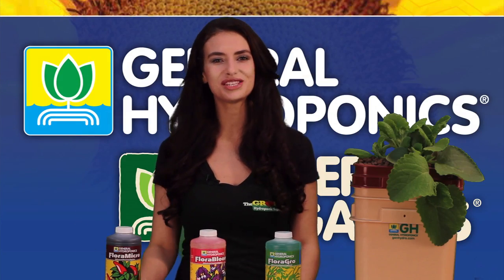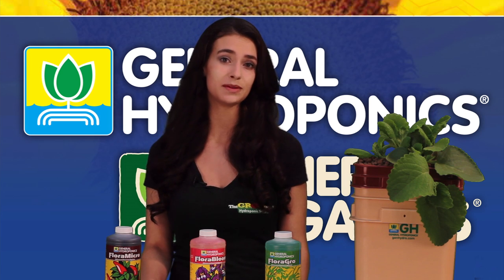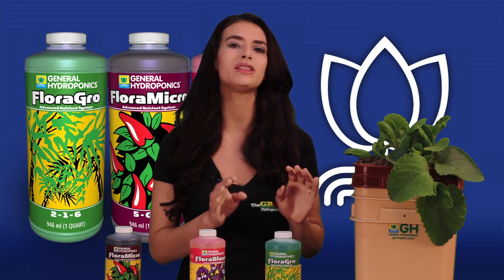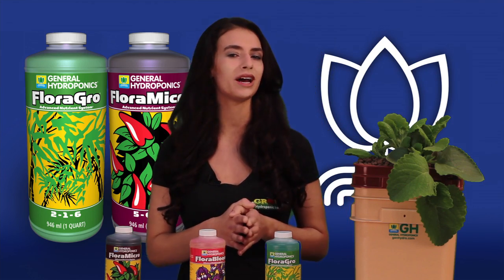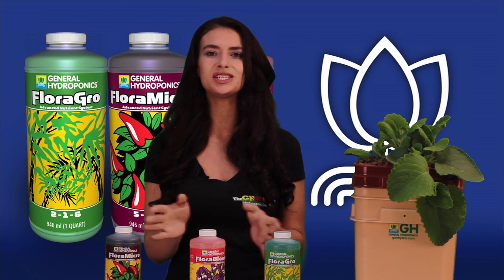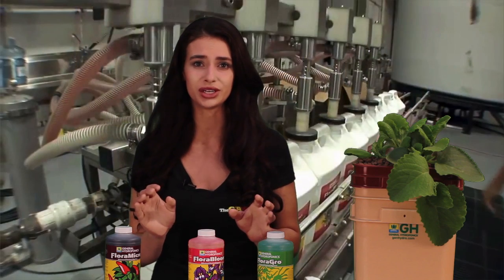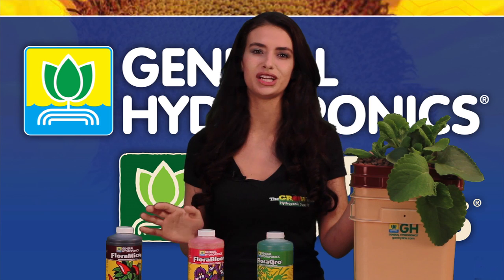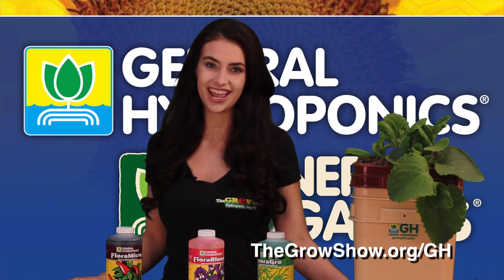The Grow Show - General Hydroponics Products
One of the leading, most popular brand names in the hydroponic world is General Hydroponics. Lawrence Brooke founded General Hydrponics over 35 years ago with inspiration from thriving plants beside a mountain stream. By the 1970s, Lawrence then teamed with botanists and chemists to develop Gh’s legendary PH stability nutrients. GH is renown for their robust simple to expert feeding schedule with consistent stable nutrient formulas. In hydroponics, the plant roots are constantly provided with all the water, oxygen and nutrients they need. Nutrient success is about the balance of N-P-K and micronutrients, and not excess of one or the other. The challenge for the grower is to keep up with the plants needs, and to avoid damaging it with either excesses or deficiencies of minerals. By using different combinations of FloraGro, FloraBloom and FloraMicro, the grower is able to fulfill the exact needs of the plant at each stage in the plants life cycle. FloraMicro, the foundation or "building block" of the Flora Series system, provides nitrogen and calcium as well as trace minerals, which are essential for a comprehensive hydroponic plant diet. By adding FloraGro to FloraMicro, the plant will receive additional nitrogen and potassium, which stimulates structural and foliar growth. To stimulate flower and fruit development, FloraBloom is added to provide the necessary phosphorus, potassium, magnesium and sulfur. This is what we call the basic “three part” nutrient program. As a gardener excels with practice, its easier to balance these elements and then more additives can be included for the plant to further thrive. This is referred to as the expert feeding schedule. When used in combination with one of the many General Hydroponics systems, paves a road for garden success. As a leading industry company, GH not only manufactors hydroponic nutrients, they also produce complete aeroponic systems, air pumps, high quality organic plant nutrients, supplements, growing media, and run a 10 acre garden production facility in Sonoma County California, including massive greenhouses filled with vegetables and flowers all using current and future GH nutrients and garden systems! General Hydroponics is proud of its tradition of bringing nature and human technology together. To learn which general hydroponics system and program is right for you, give us a call at or see our gh products